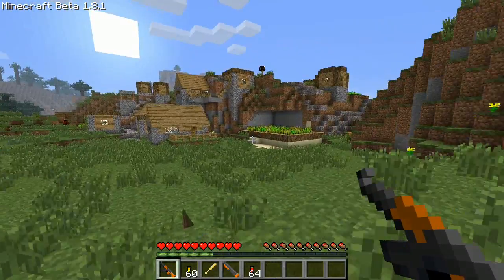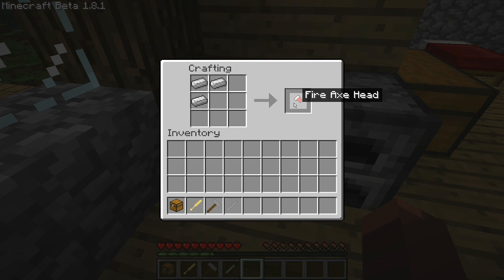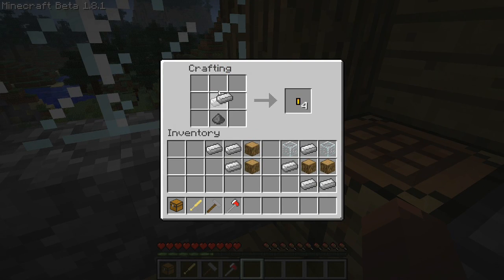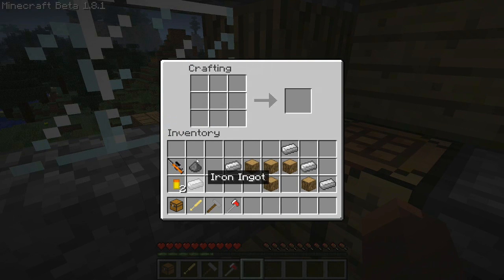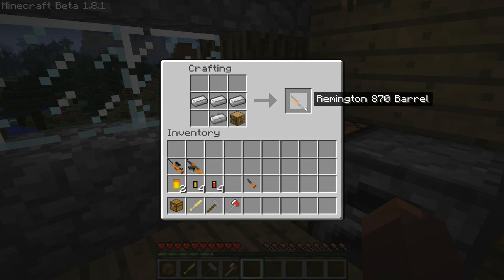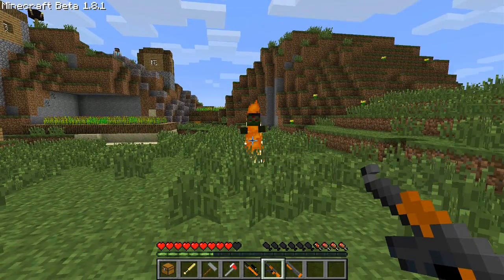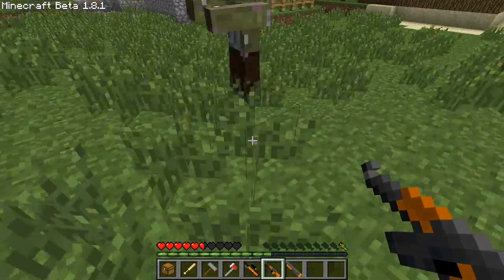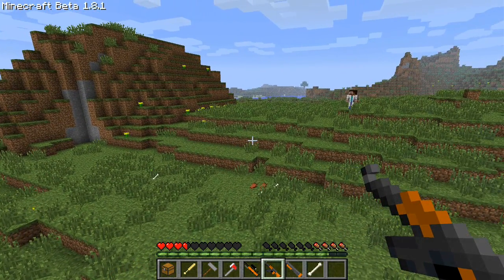Minecraft - Episode 022 - Mine of the Living Dead Mod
Dont forget to leave a little like please!